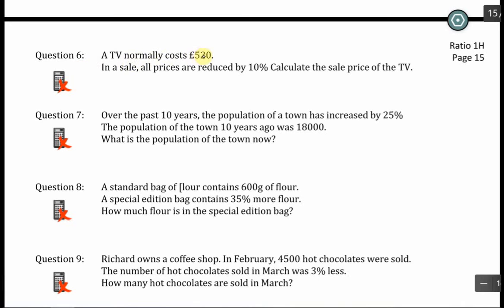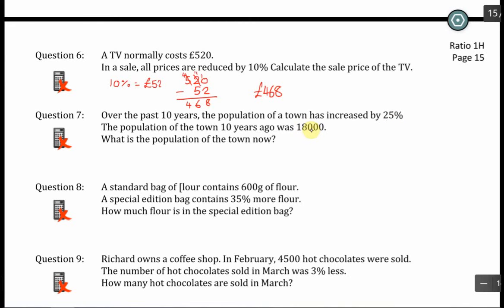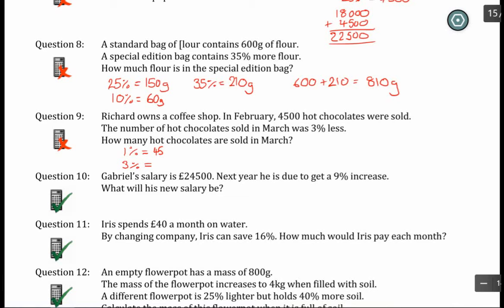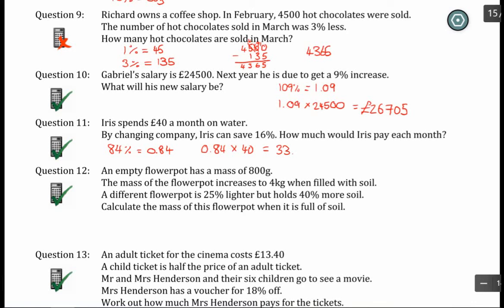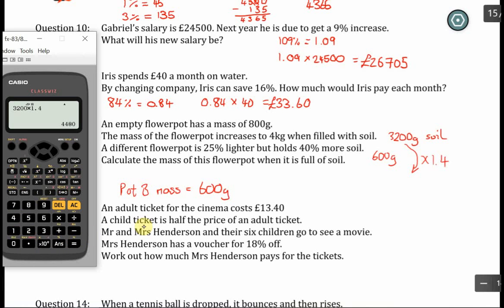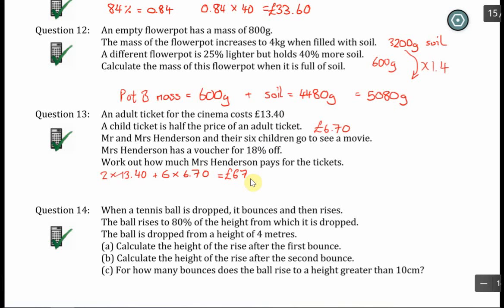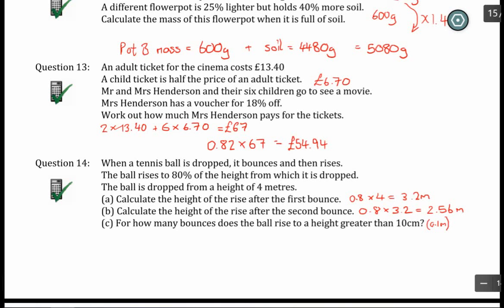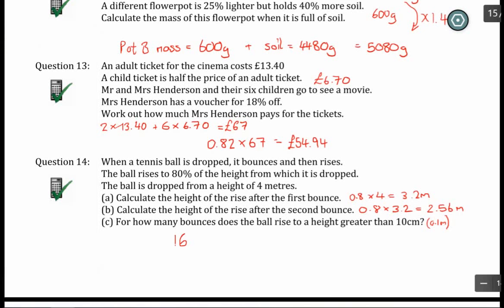Ratio 1H page 15